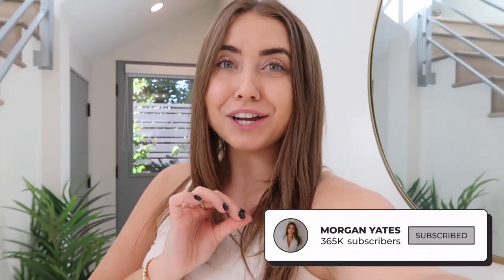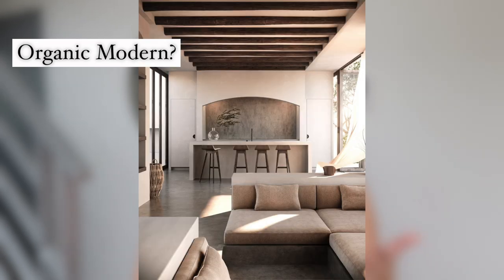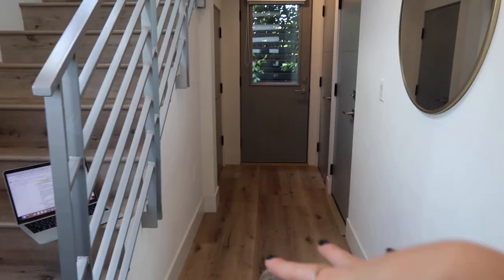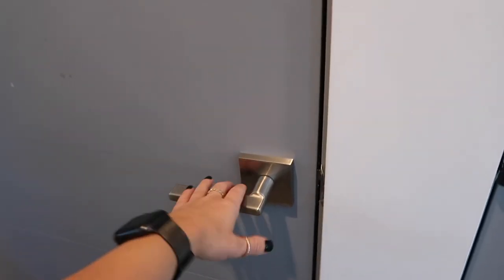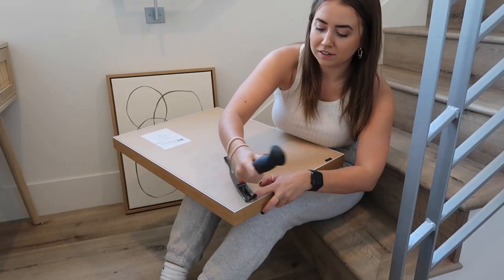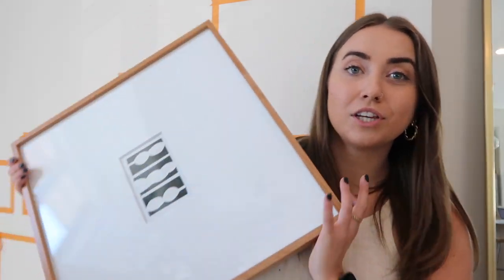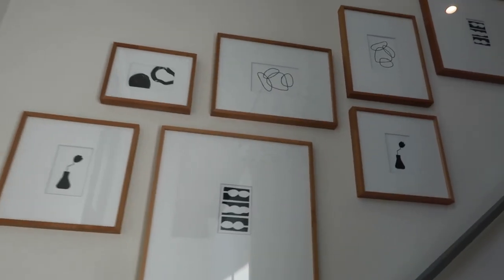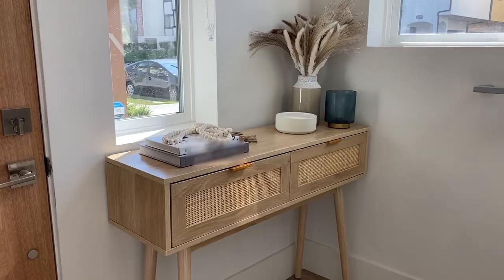24 HOUR ROOM MAKEOVER! *Affordable* Renter-Friendly Entryway Upgrade on a Budget | Morgan Yates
Today I'm re-doing my entryway! I've been stuck on what to do with the small entryway to my house since I moved in, but I finally thought of some affordable renter-friendly ways to personalize this space on a budget!
ITEMS SHOWN:
Entryway table
Rug (2'2" x 10')
Wicker baskets (set of 2)
Art (set of 2, 18"x24")
Vases (set of 3)
Large candle